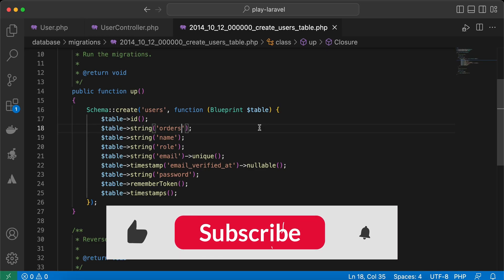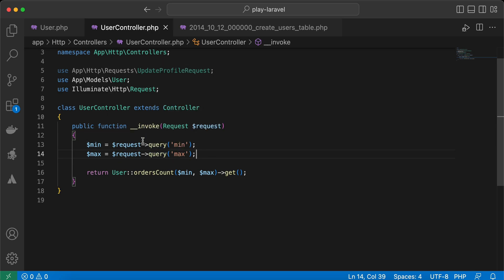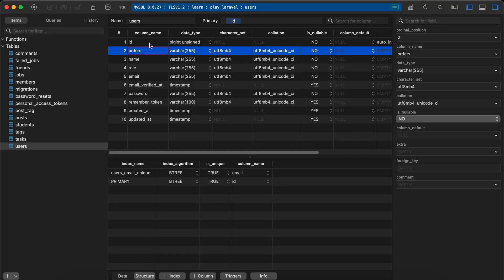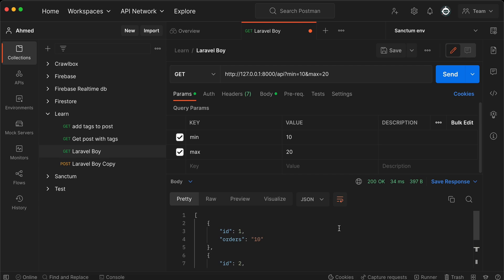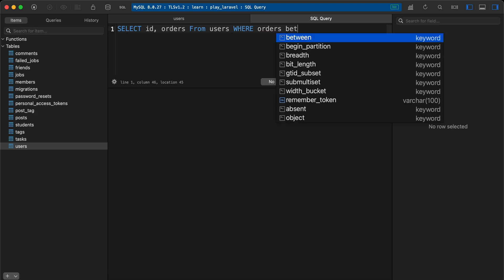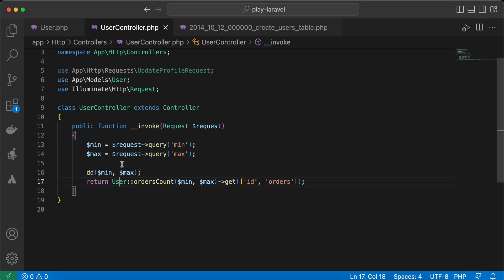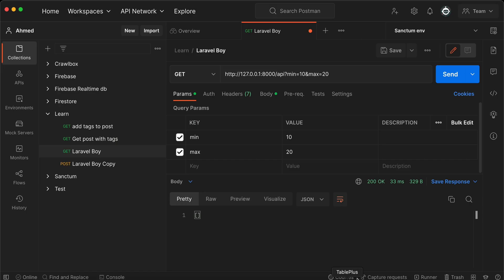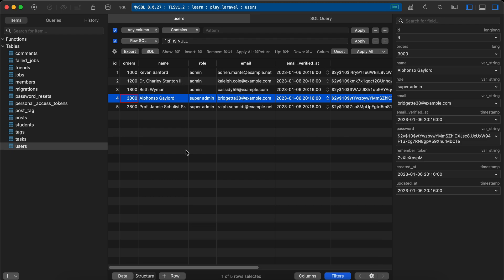Laravel Advanced Migration | select the right type for your columns